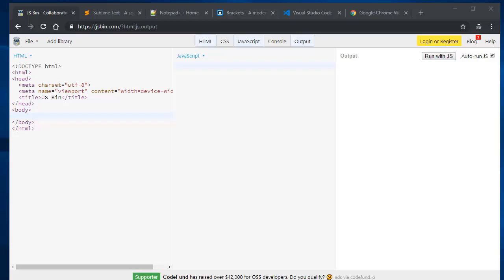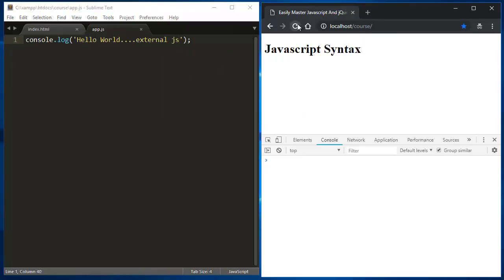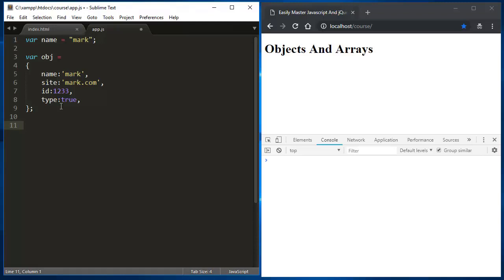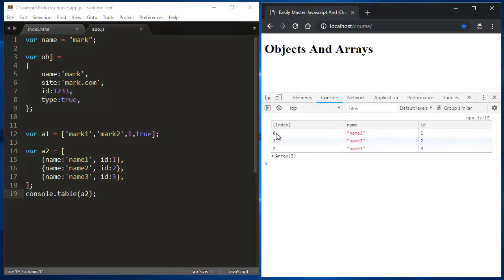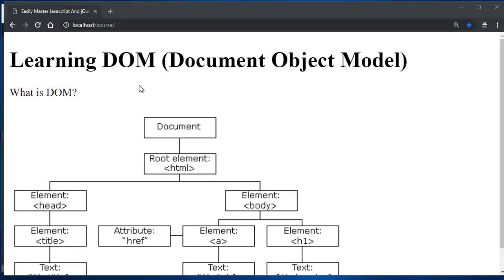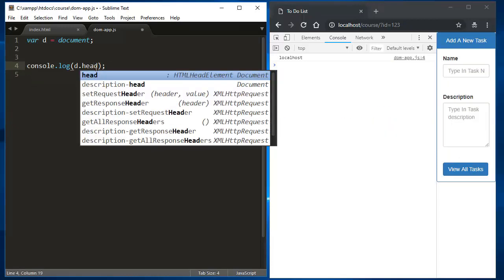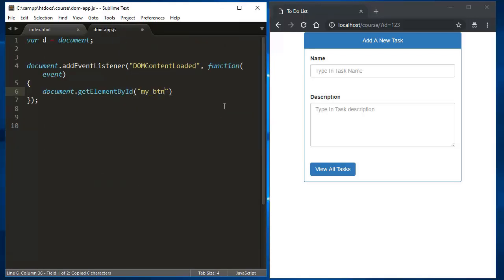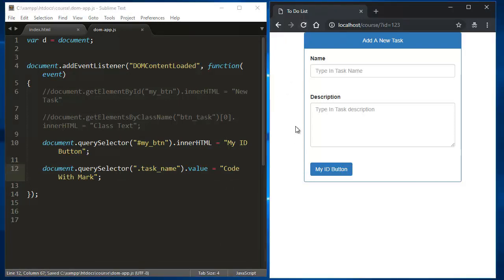The Complete Javascript & jQuery Course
This is the only course you need to take to easily master javascript and jquery

javascript and jquery book jon duckett pdf download

javascript and jquery book jon duckett pdf download free

javascript and jquery interactive front-end web development pdf github

javascript and jquery jon duckett pdf github

javascript & jquery: the missing manual

jquery examples

jon duckett books

jquery meaning

javascript pdf

javascript examples

download javascript

javascript operator

javascript javatpoint

javascript vs java

javascript editor

javascript syntax